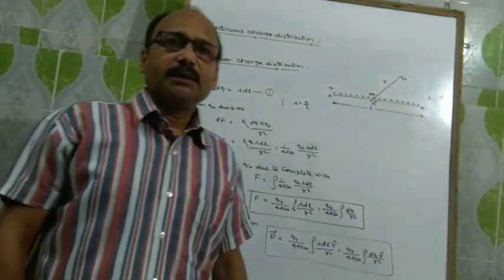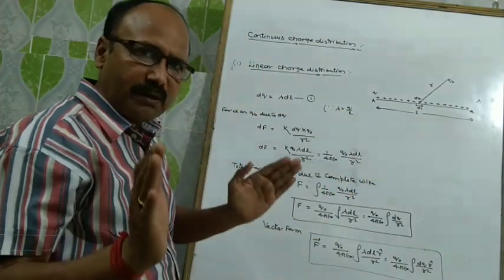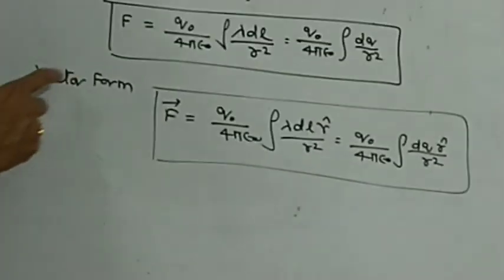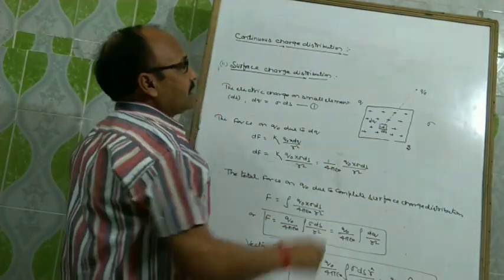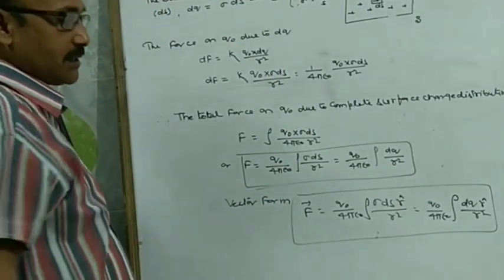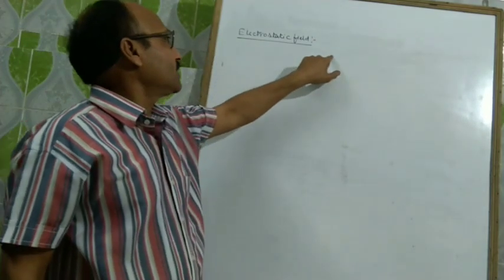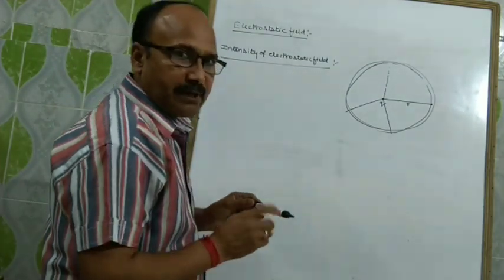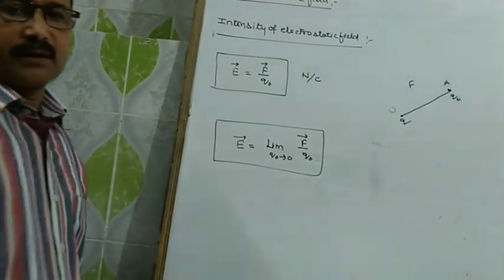Electrostatics (Lect.- 5)